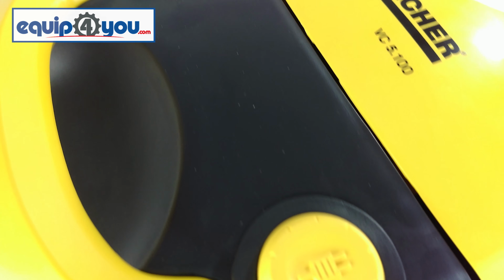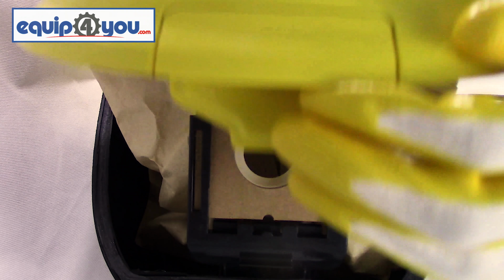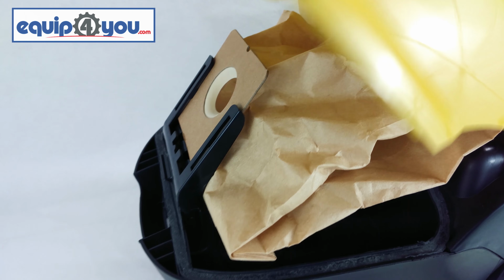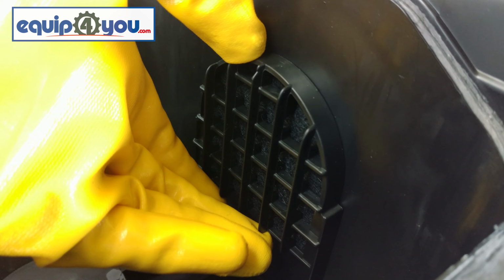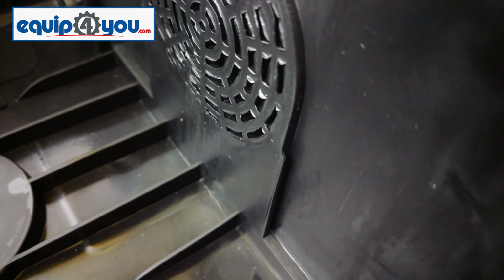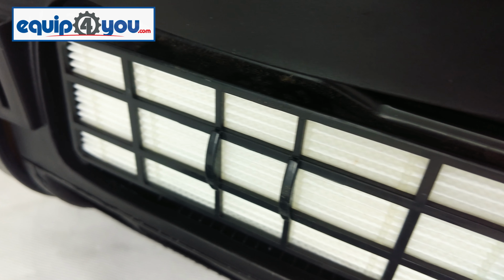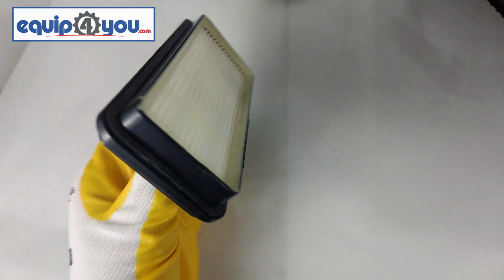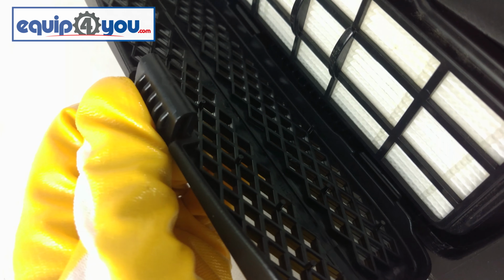HOW TO: VC 5.100 Dry Vacuum Maintenance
In this video we go over how to maintain the Karcher VC 5.100 Dry Vacuum. We go over how to change the bags, interior motor filter, & rear EPA filter.

These tips will help make your machine last twice as long.

Track as currently used is the original recording and is therefore unmodified.